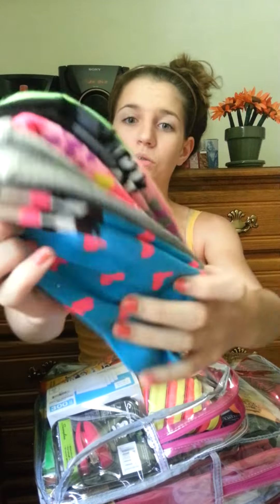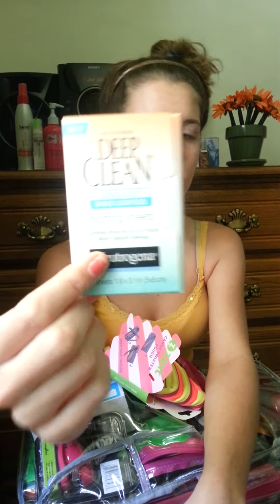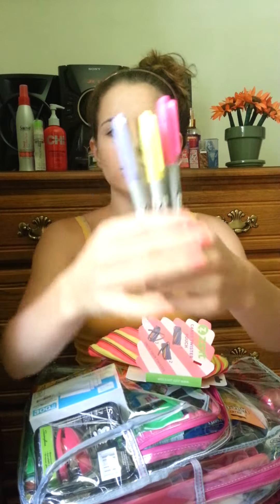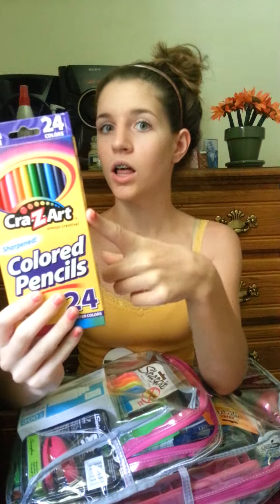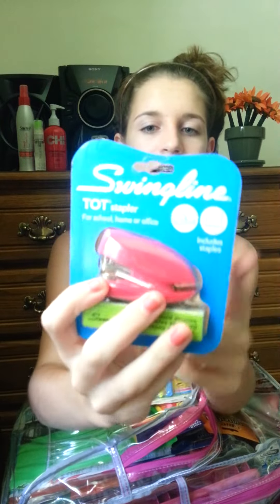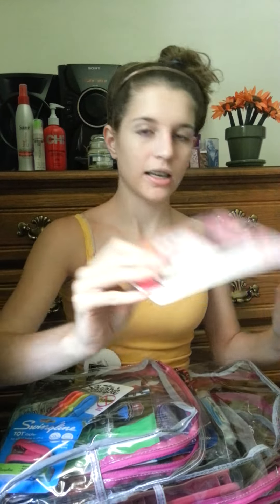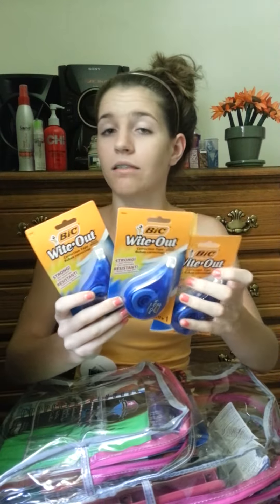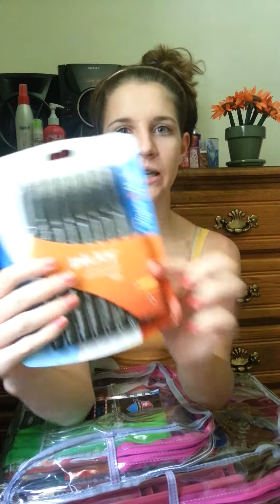Back to School Haul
I'm sorry that this is up so late, and this is only the things that I got on my first trip school shopping. My upcoming video is going to be a Whats in my Backpack video (: